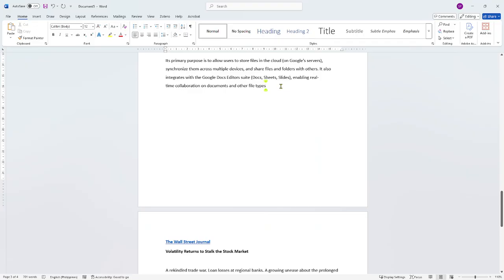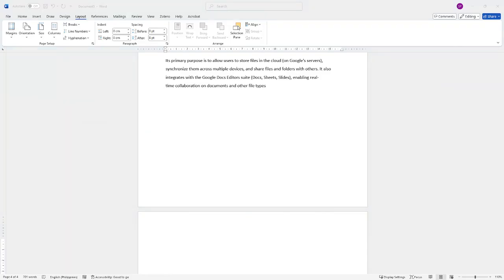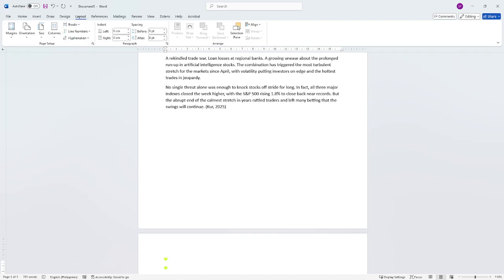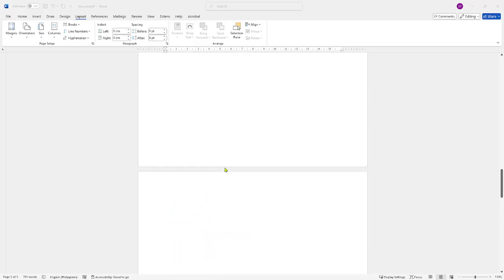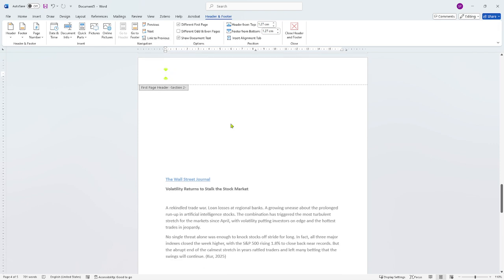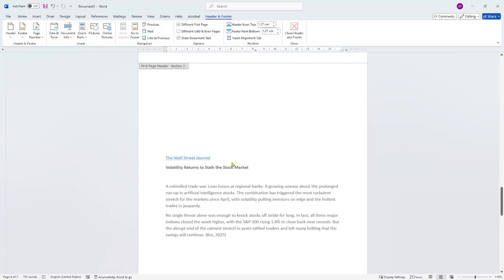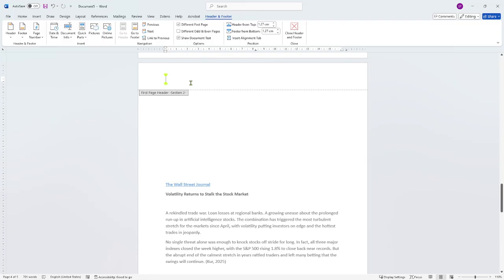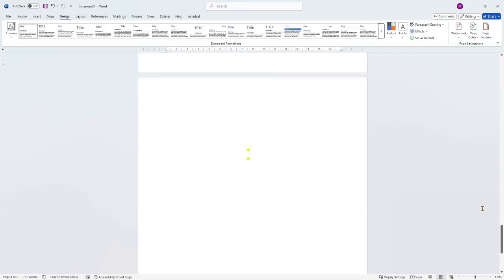How to Insert Watermarks on Specific Pages in Microsoft Word [Full Guide 2026]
In today's video we cover: how to insert watermarks on specific pages in microsoft word, add watermark to specific pages word, microsoft word watermark tutorial, apply watermark to one page in word, word section watermark guide, insert watermark different pages word, microsoft word document security, word formatting tutorial, watermark settings microsoft word, word page layout tips, microsoft word full guide 2026, word tips and tricks, microsoft word for beginners, microsoft word how to guide, word document protection tips